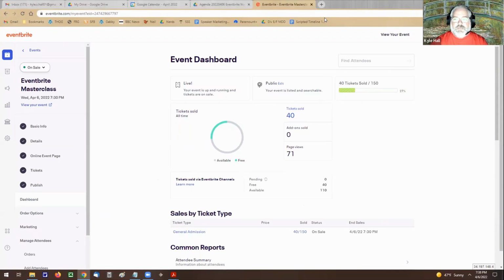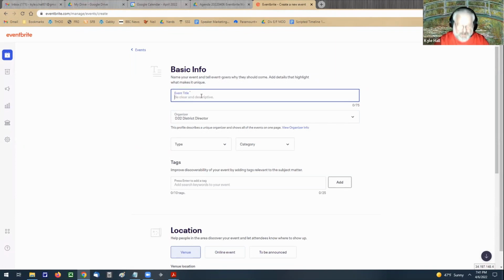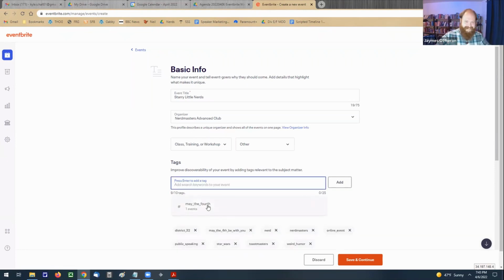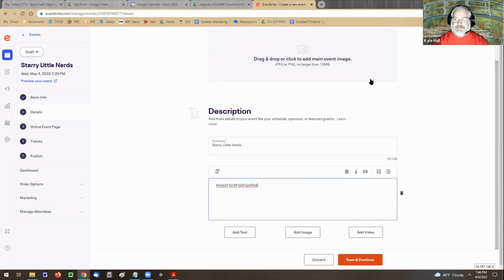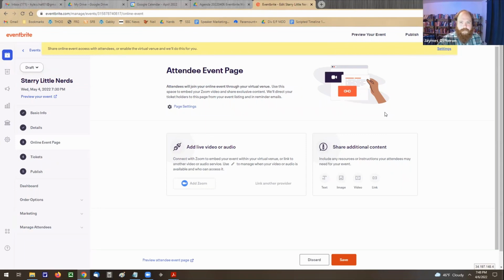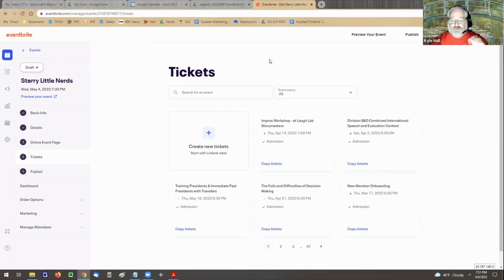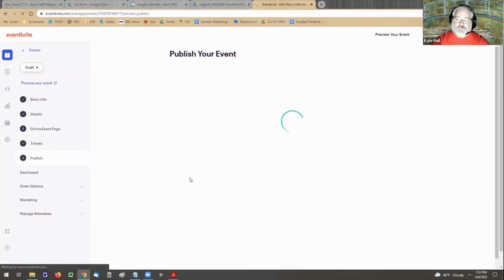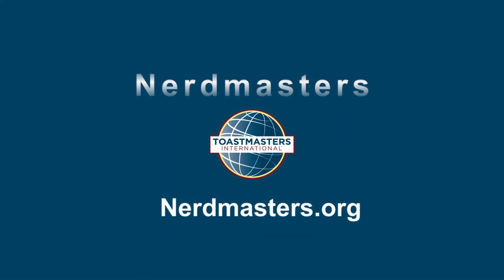Kyle Hall- Setting Up An Event on Eventbrite